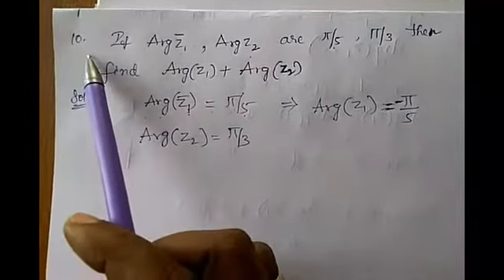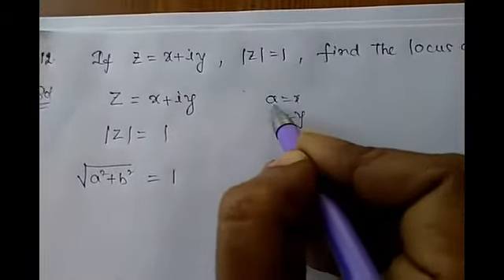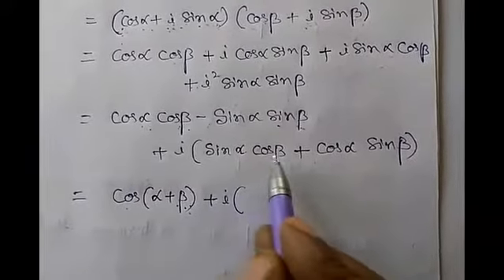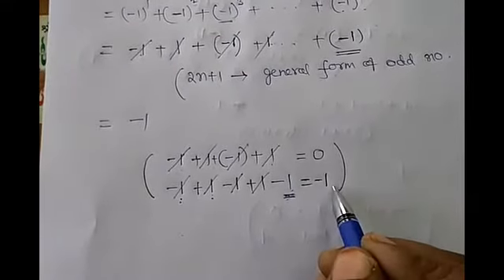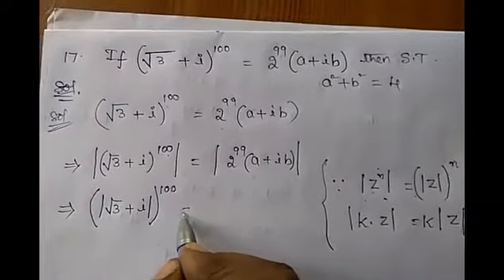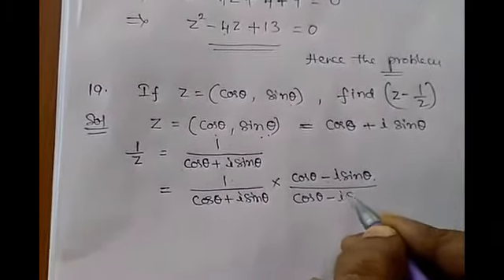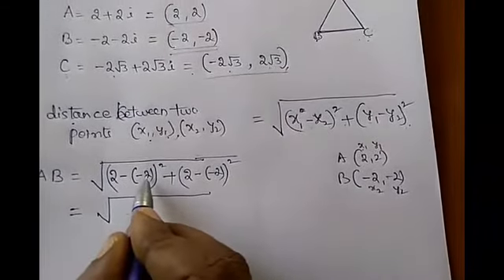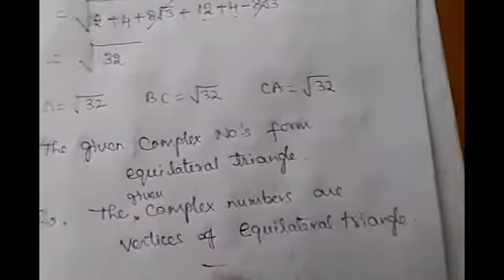AP Inter Maths II A: (19) Complex Numbers-VSAQ's (2 marks questions) part - 2 || by Kanaka Durga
AP Inter Maths II A: (19) Complex Numbers-VSAQ's (Part - 2)